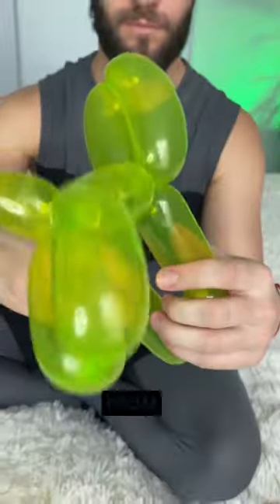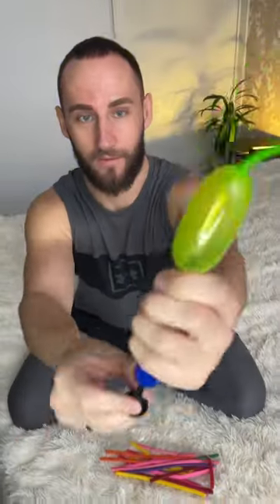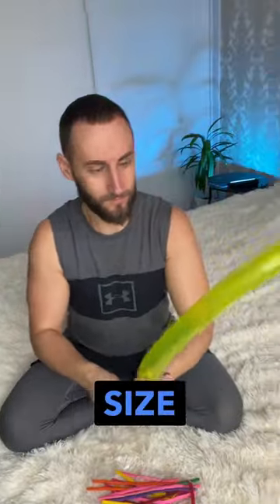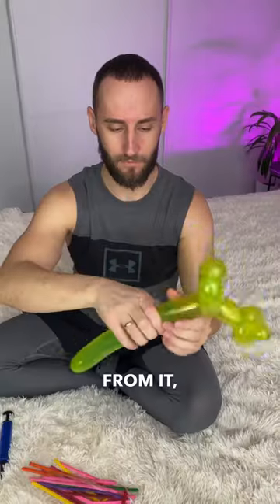How to make a dog from a balloon❓🐶🎈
Hello Everyone! I am a French bulldog named Zephyrka from Ukraine.
Welcome to the reactions and pets channel!
I am a dog who likes to watch TV.